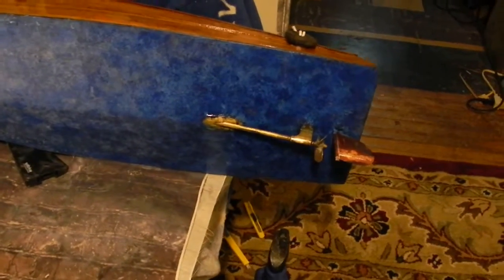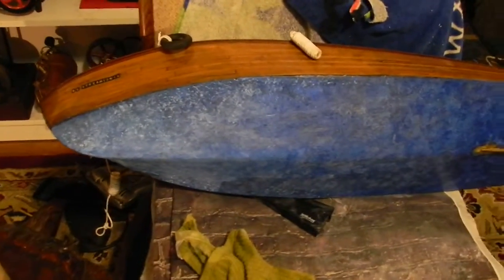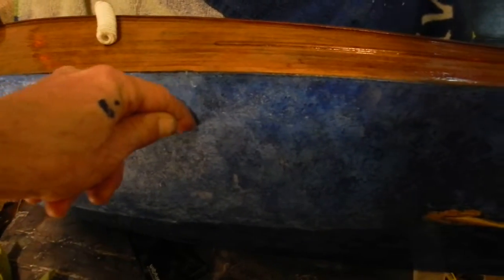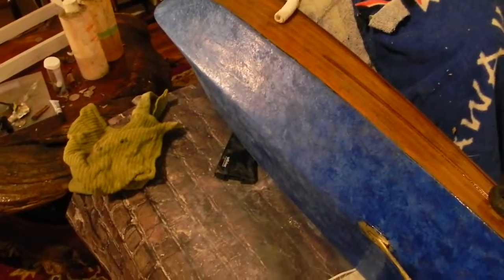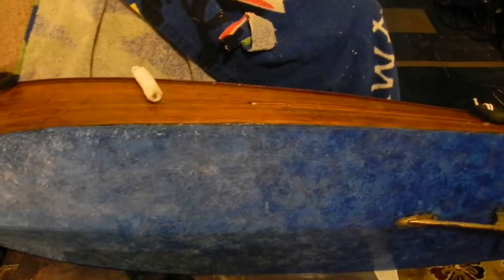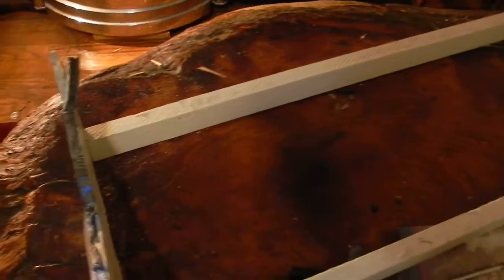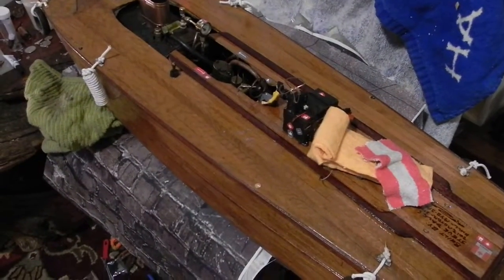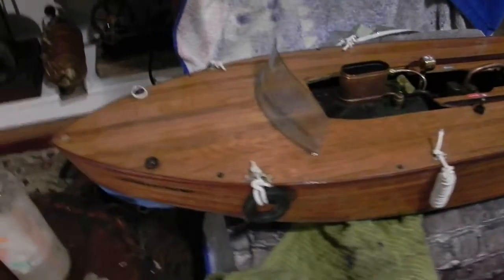Live steam FPV vintage racer, Stuart Meteor in very vintage hull from Spain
I have a feeling after this hardens for a week or two I will give it the smooth finish it deserves but for now were are in triage.
Really bad plywood back in the day, it also sat outside in sun for about 45 years according to the son of builder.